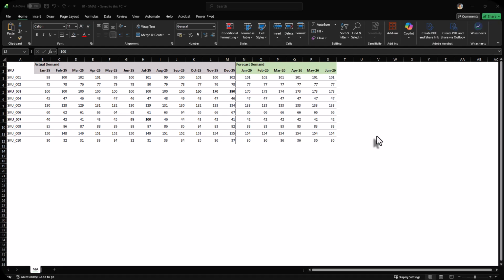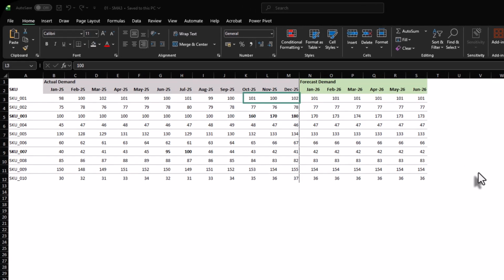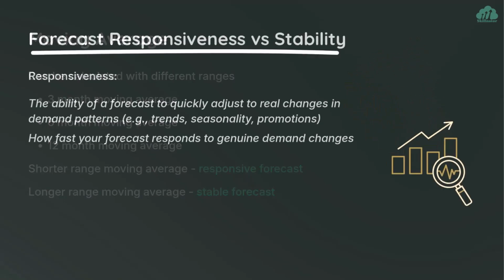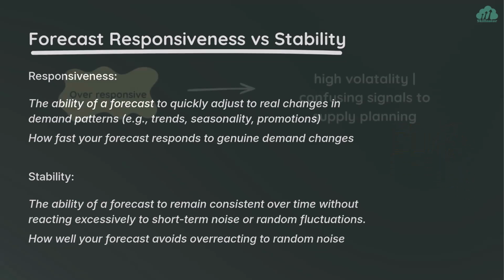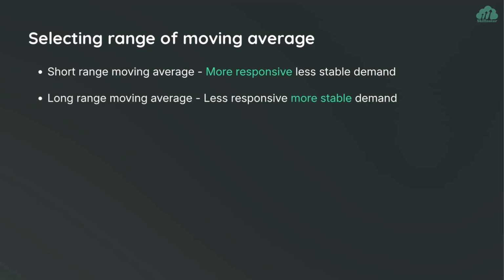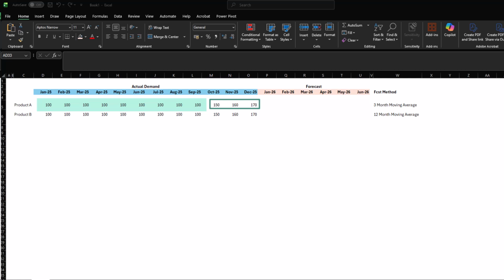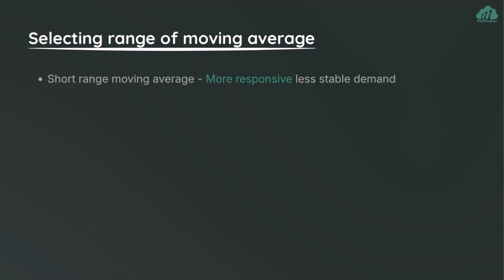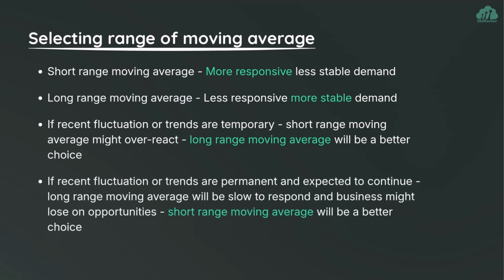Moving Average Forecast Explained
In this video, we introduce the moving average forecasting technique and explain how it is used in demand planning.

Moving average is one of the simplest and most widely used forecasting methods. It helps smooth out fluctuations in data to identify trends over time.

In this lesson, you will learn:
- What moving average forecasting is
- How moving average works

This is a foundational technique before moving into more advanced forecasting methods like regression and time series.

If you want to go step-by-step and build a complete forecasting model using Excel, Power Query, and Power BI, check out the full course using the link above.

📌 Ideal for:
Demand Planners, Analysts, Supply Chain Professionals, and Finance/FP&A professionals.